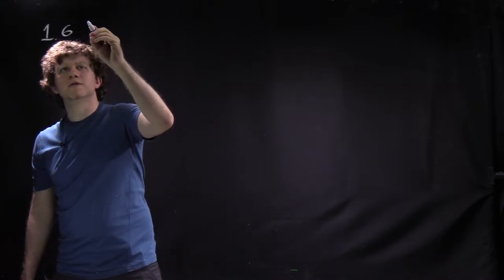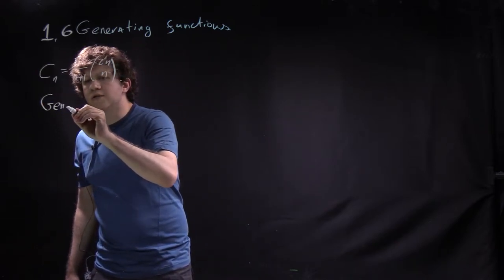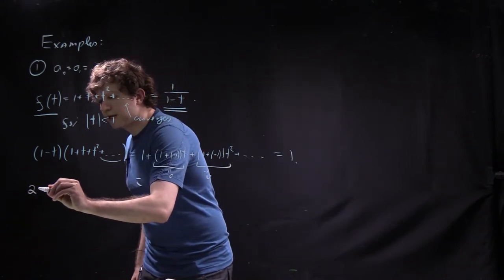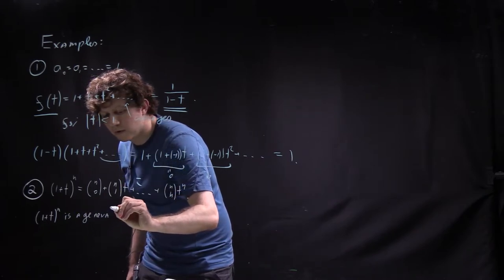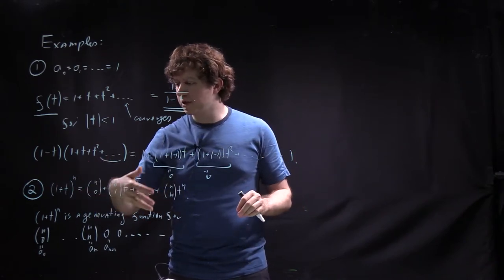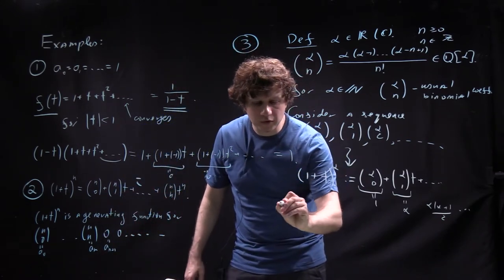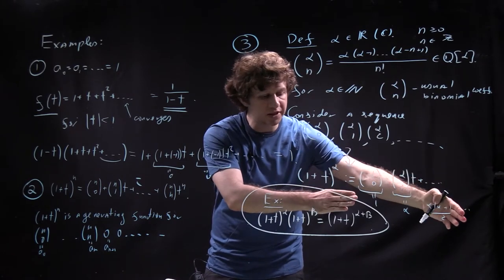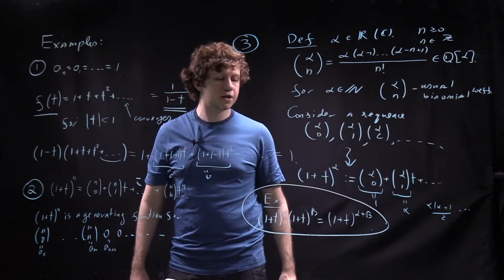Lecture 1.7: Generating Functions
This is the seventh lecture of the REU Apprentice program 2021 at the University of Chicago. We discuss generating functions.